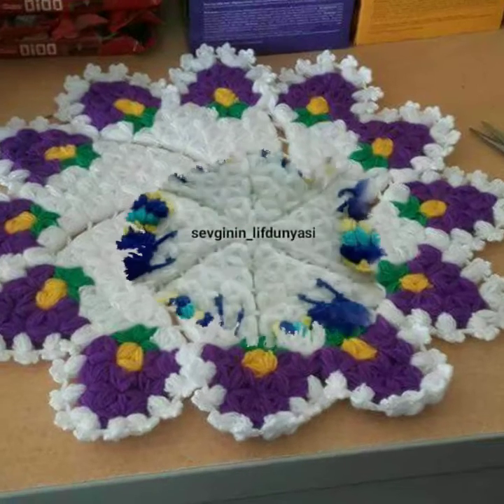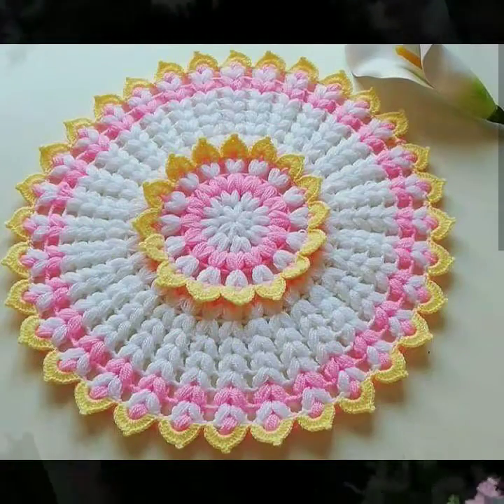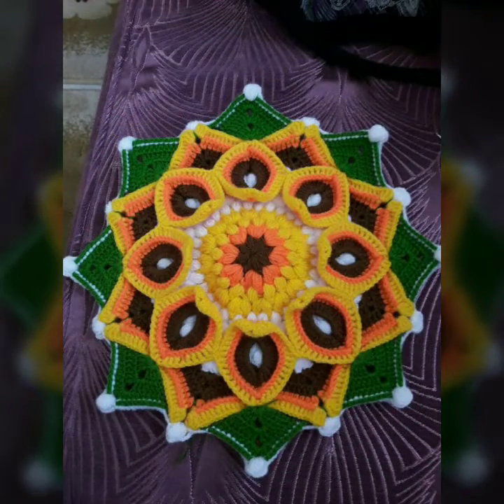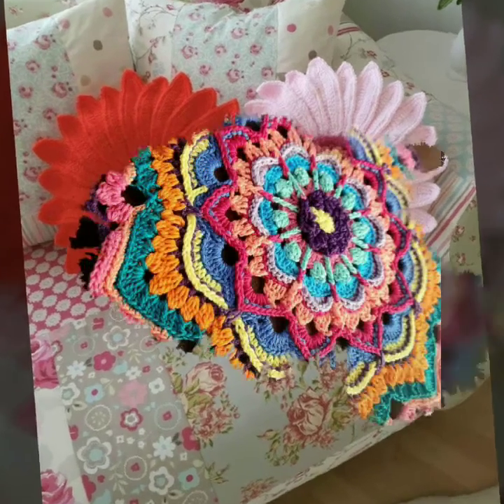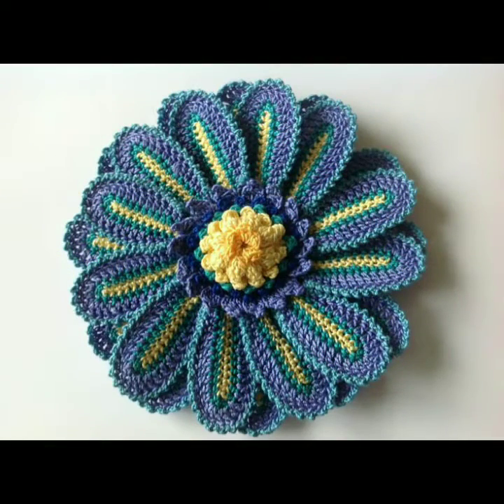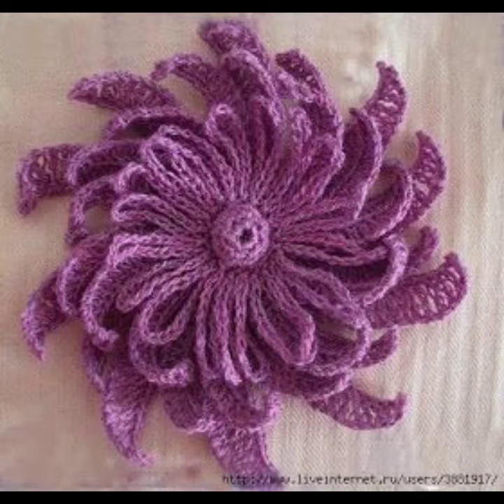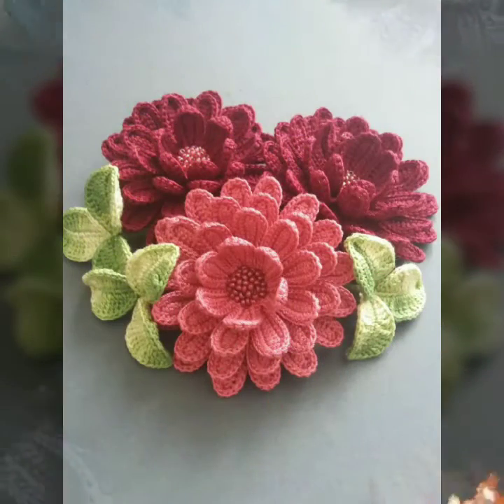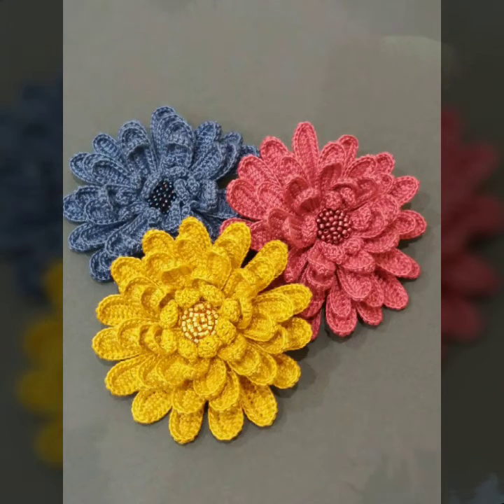Latest and Attractive Crochet Flower Motif New Crochet punches ideas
Bepattern.com